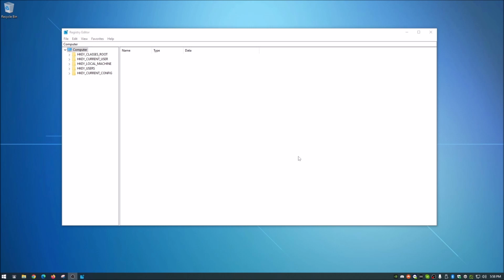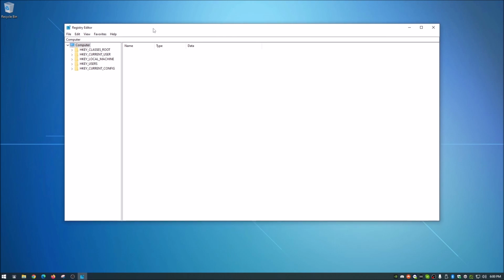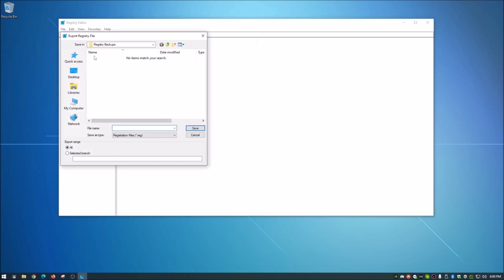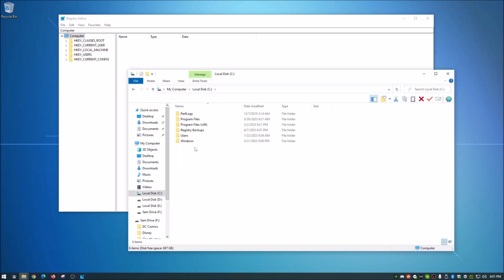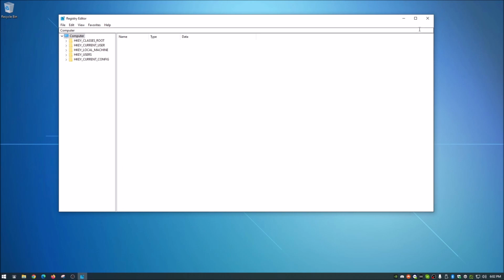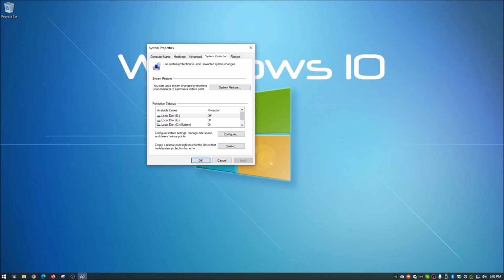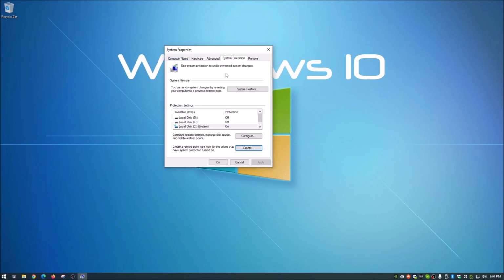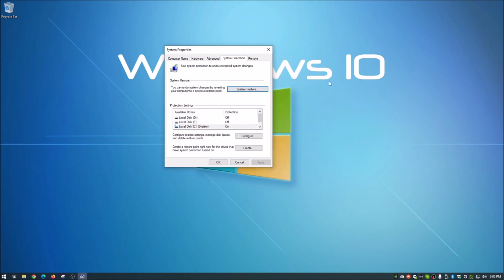How To: backup your registry and create a system restore point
Description:

This video shows you how to backup your registry and create a system restore point

Links:
No links for this video